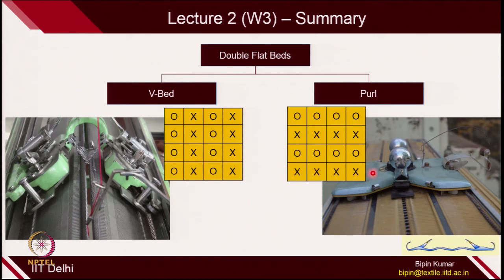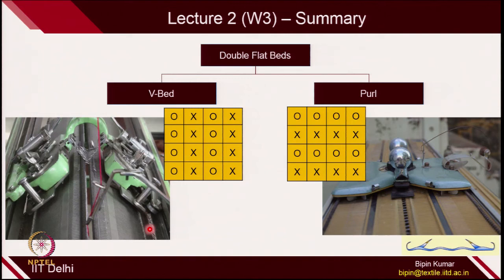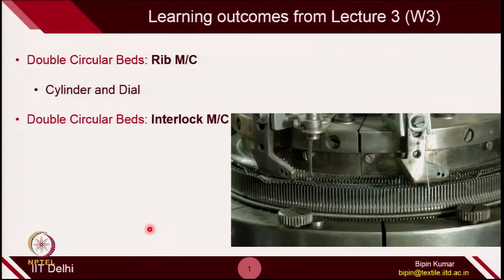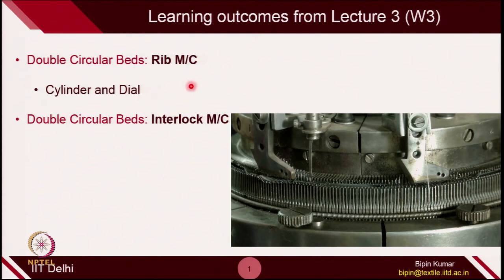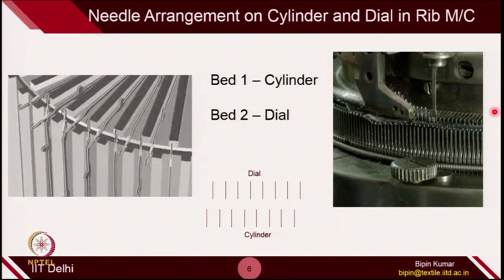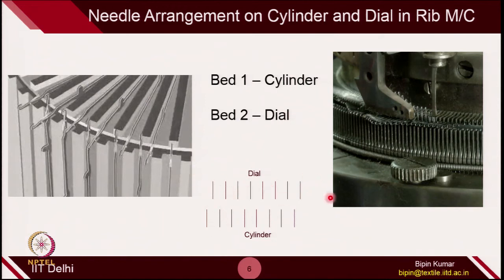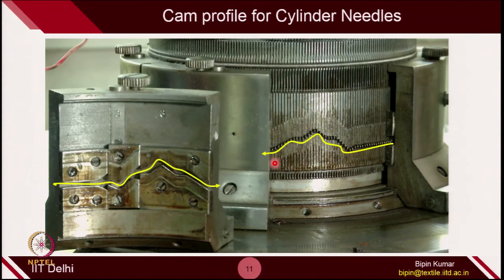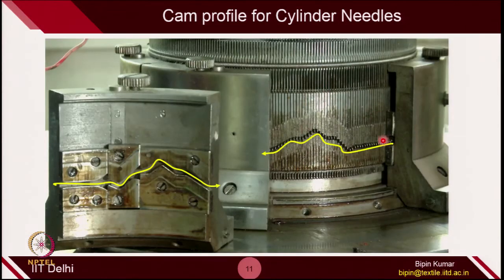Weft Knitting Double Circular Beds